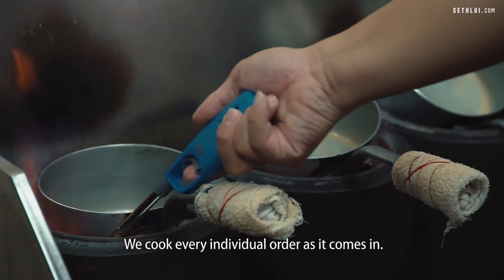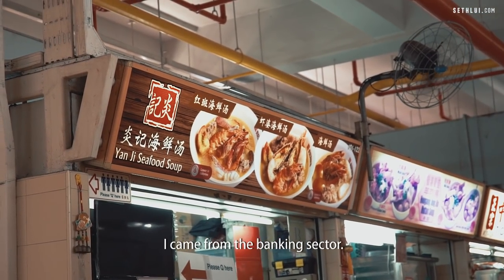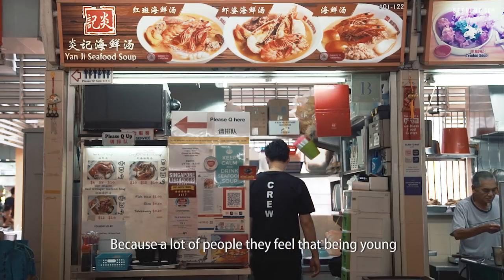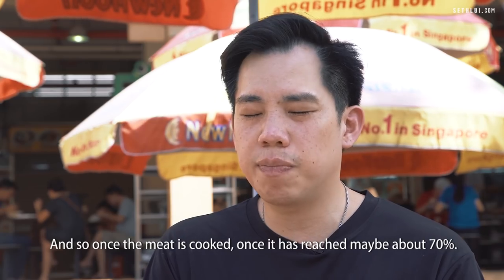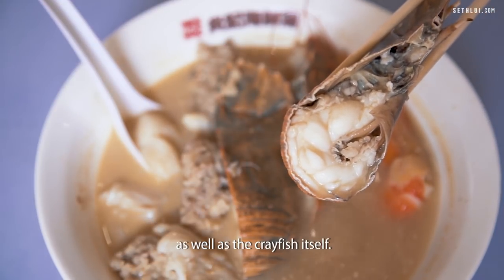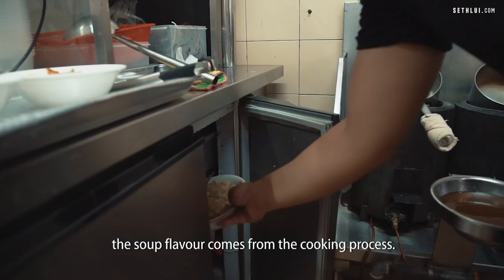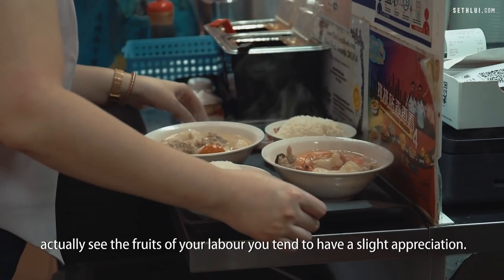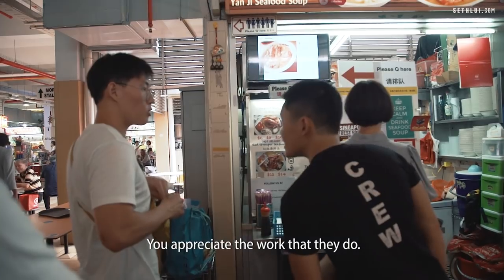Banker Turned Street Food Vendor: Yan Ji Seafood Soup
Yan Ji Seafood Soup is a hawker stall owned by 34-year-old Aaron who quit his job in the banking sector to pursue his passion. He talks to us about his journey, the F&B industry, and his struggles as a young hawker.